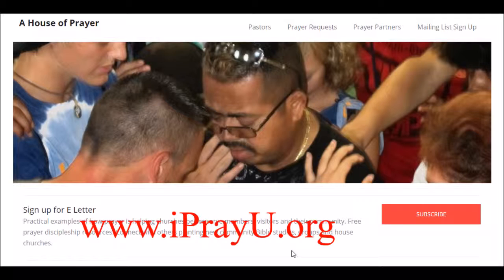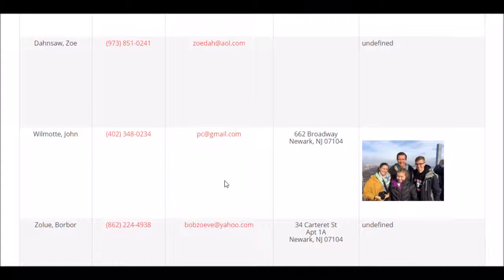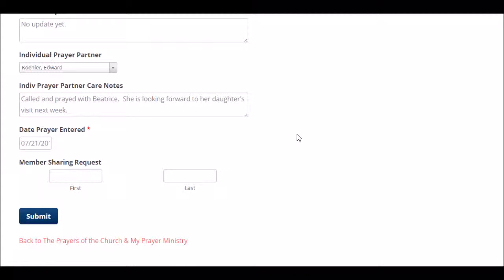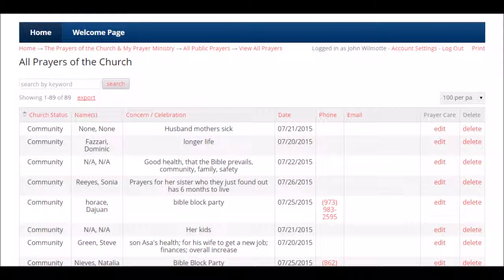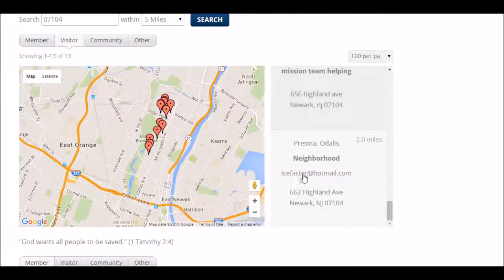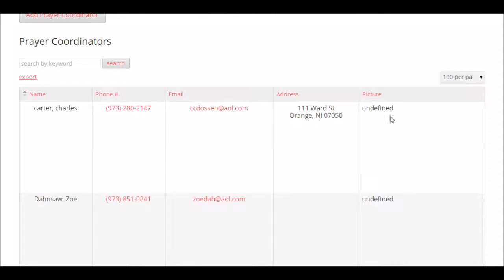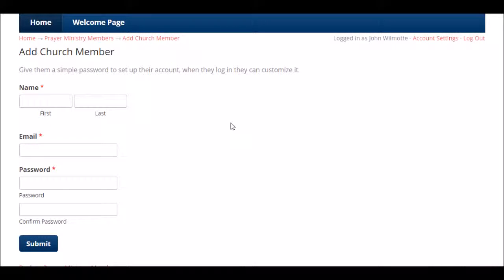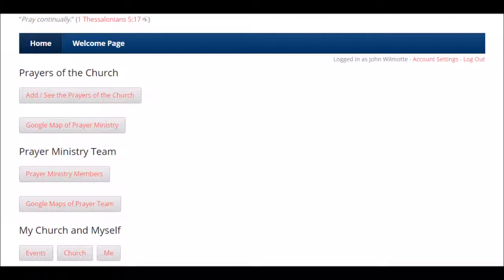How Prayer Coordinators Use the iPrayU prayer app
The purpose of this prayer app is to leverage technology to help Christians grow in their prayer life and churches to grow in prayer based ministry.  Our prayer app is web based as well as mobile because not everyone has a smart phone.  Our mobile version of “iPrayU” is available for Apple and Android products.  The mobile app is for the general public/church members looking to put prayer requests into the prayer ministry database of a church who will pray & care for them.  The advantage of the mobile app is that;
      -non-church members can share their prayer requests with our congregations 24/7
      -church members can also do this
       -it is a public app and so we are inviting everyone to share their prayer requests with our congregations.   For example when I travel and pick up a rental car I have been asked what is the purpose of my trip.  I have told the employees that I am here to train churches in using a prayer app.  They are always interested in seeing this, so I share it with them and then show them how they can download it from the app store.  Nonmembers are then able to share prayer requests from those they know with our local church.
The web based app has access to all of the features and functions of iPrayU; it is what we use to add church members to our individual congregation’s prayer databases.  It is through the web based platform that church members can see their prayer requests, the work being done to provide care and the contact information for the people within the church’s prayer ministry.
     If you have a smart phone, you can open the web based app on your phone and then save it to your phone’s home screen, thus creating an app icon on your screen, like any other app icon.
     By leveraging modern technology, your prayer ministry is accessible 24/7 and the work being done to serve those we are praying for is visible to members.